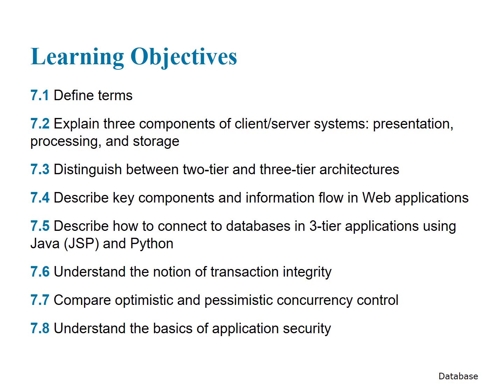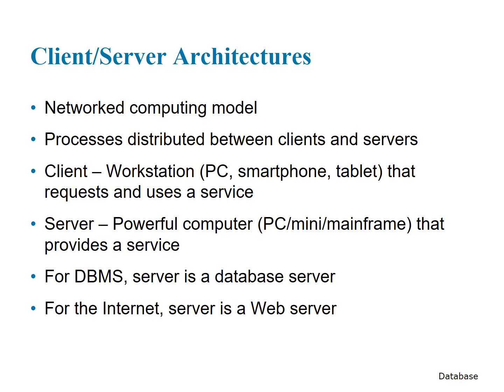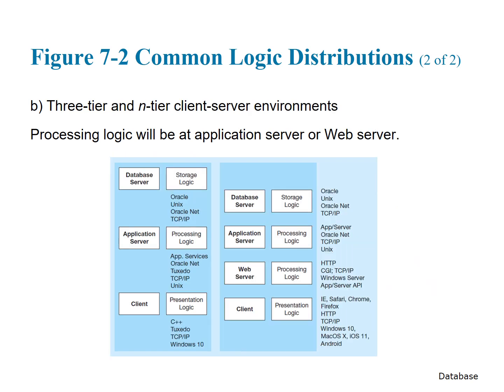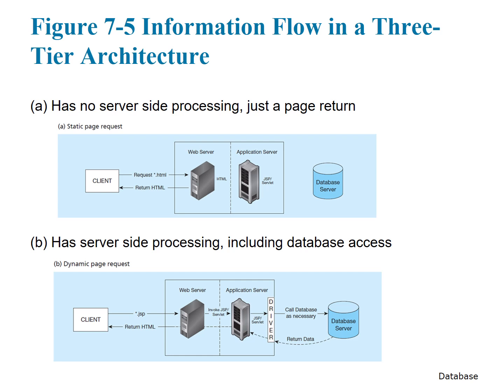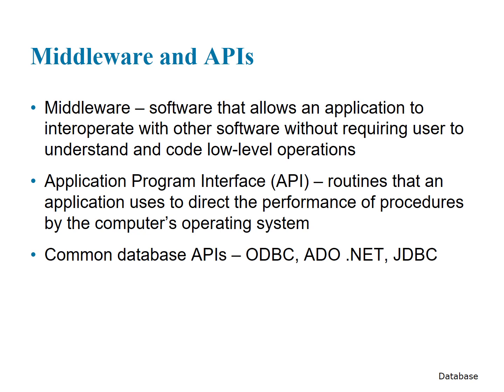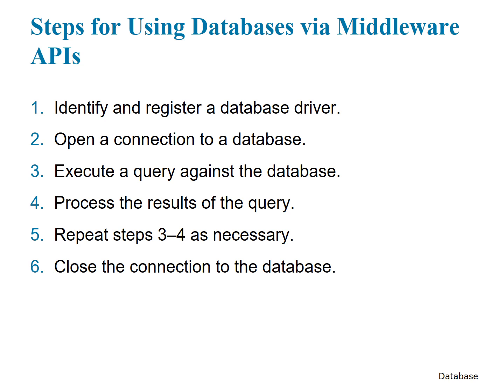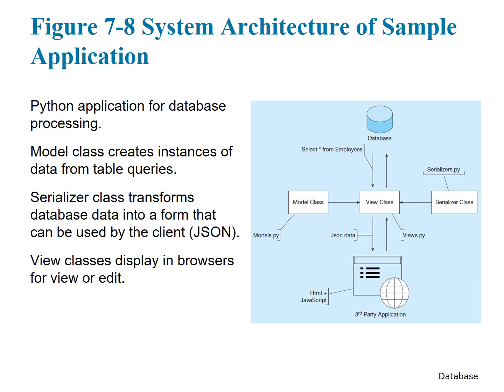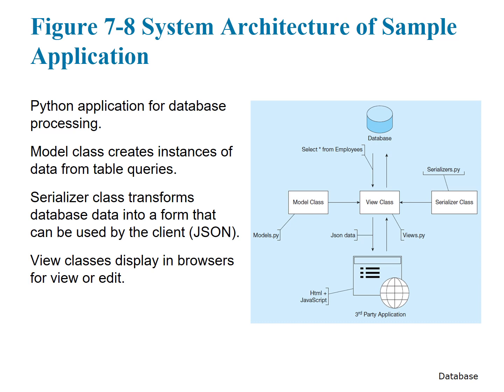HSDB ch07 1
Application In Database